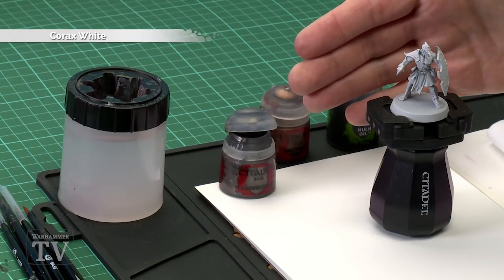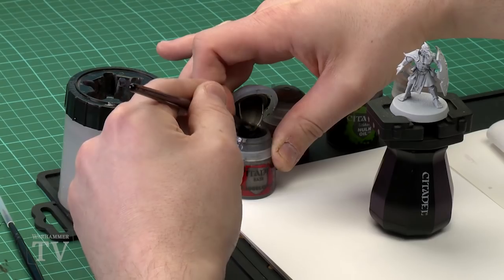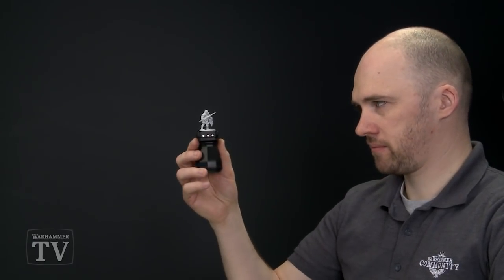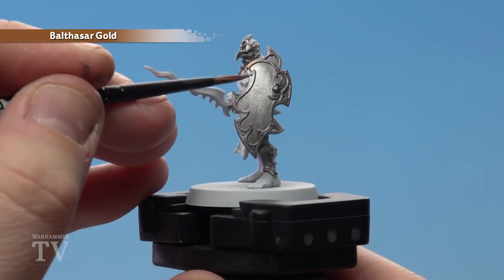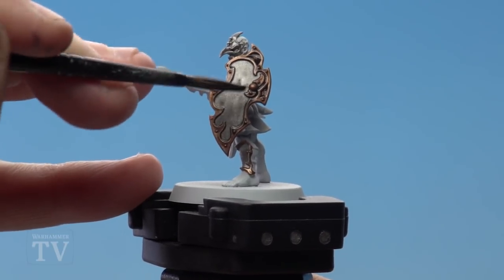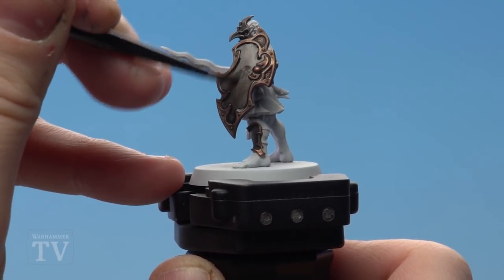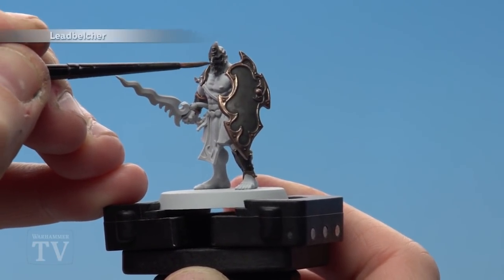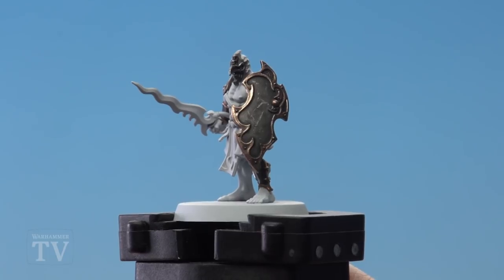WHTV Tip of the Day: Pyrofane Cult Armour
In today's video, Chris shows you how to paint the armour of the Pyrofane Cult.

Grab some Kairic Acolytes and pledge your allegiance to the Changer of Ways

Check out more awesome painting tips like this one over on the Citadel Colour